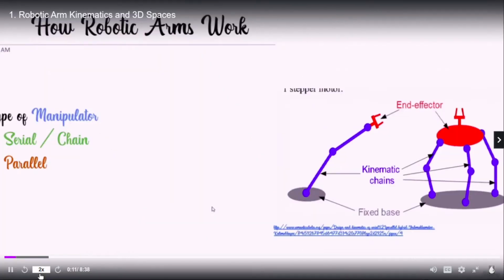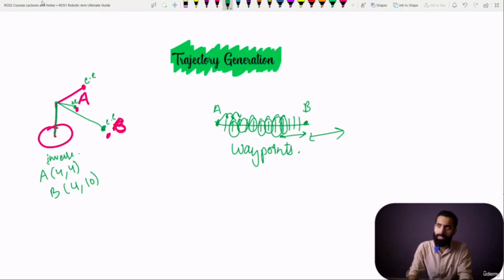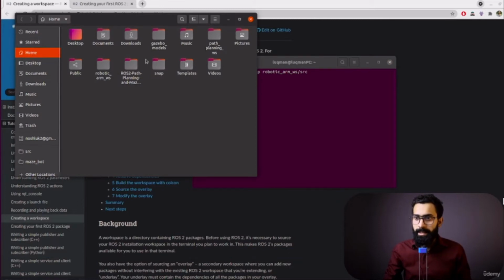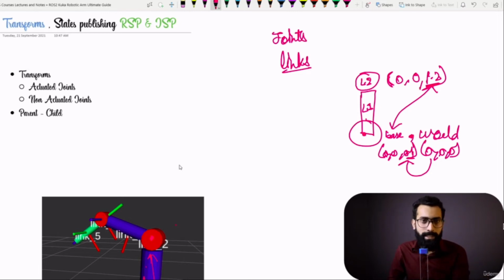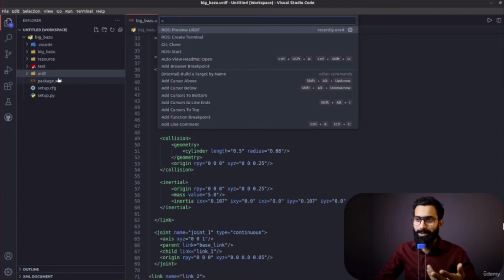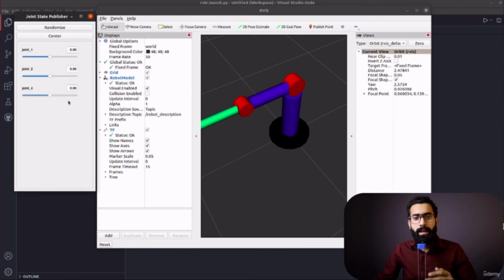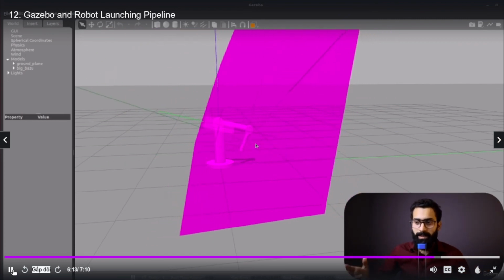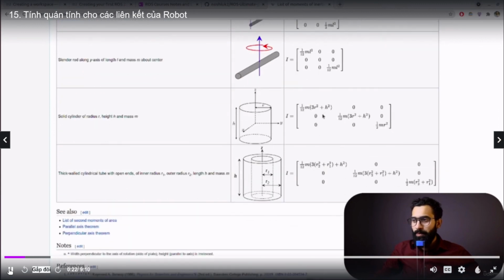Tay may: 1-14